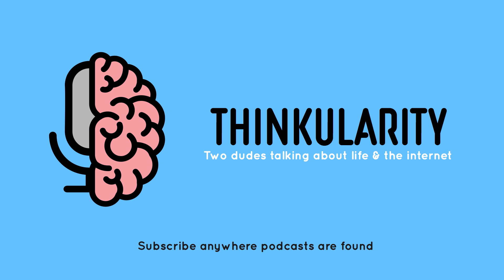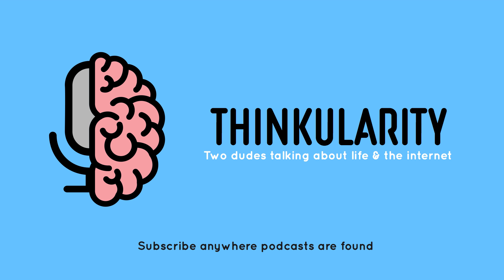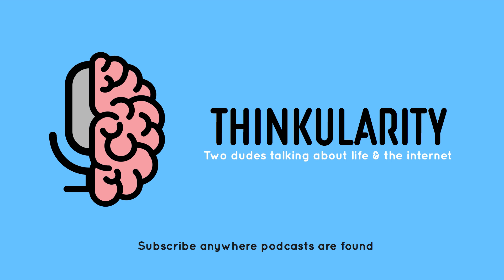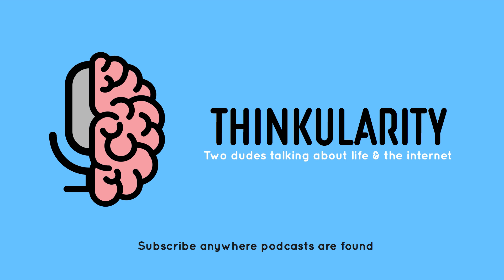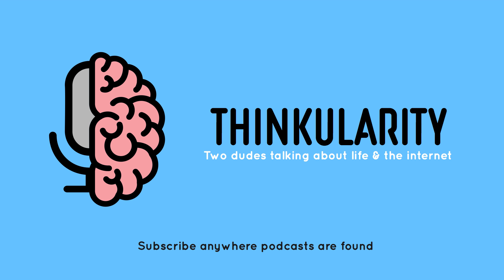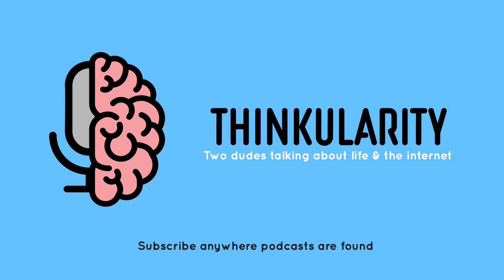006 Circle of Trust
Paul and Gil discuss Circle of Trust.